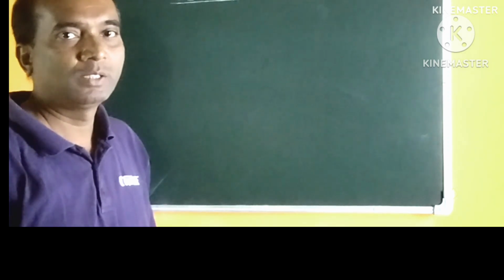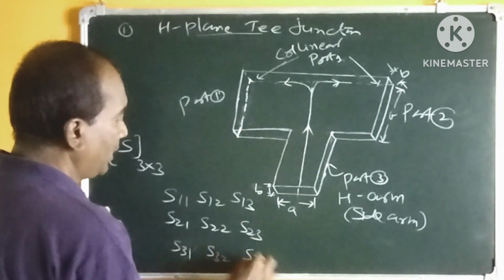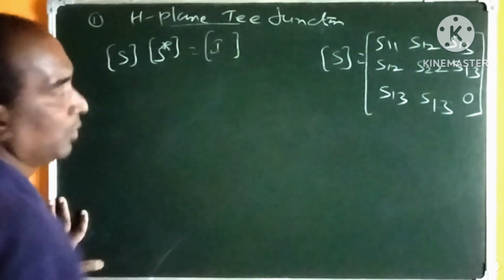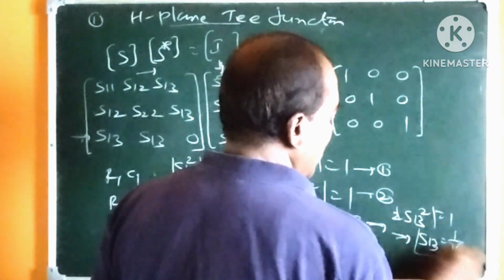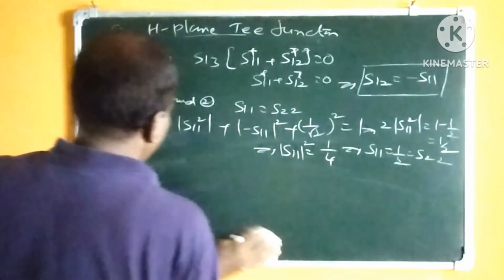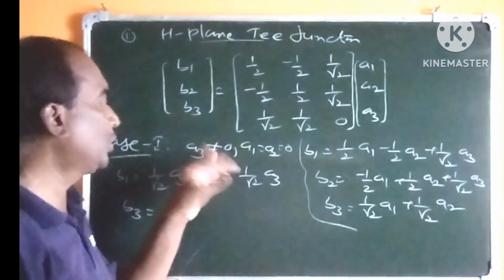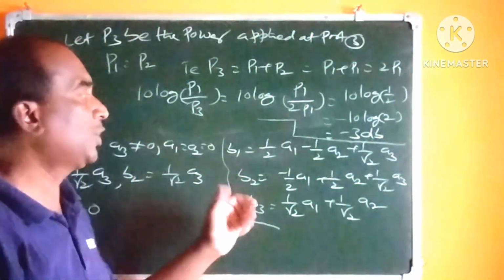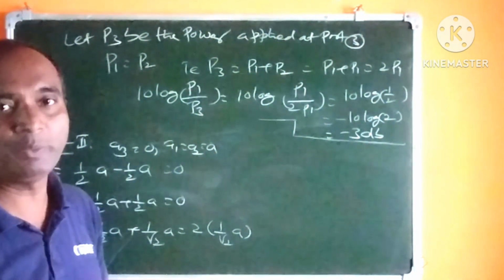H -Plane Tee of Microwave Junction